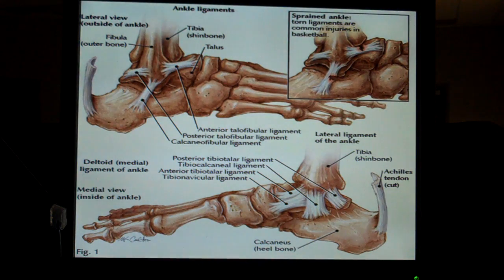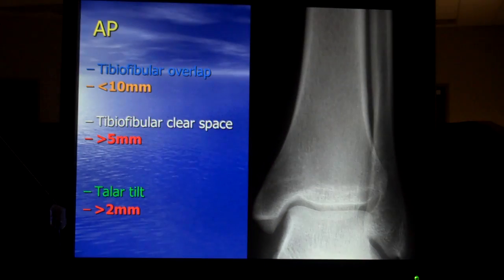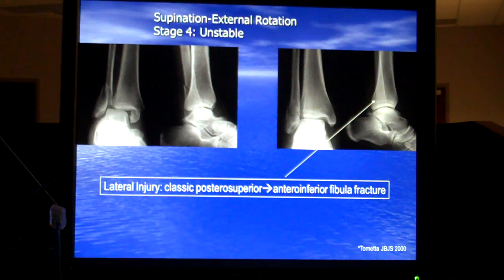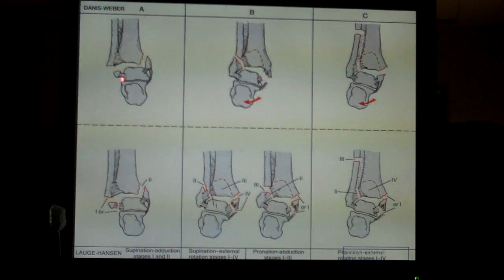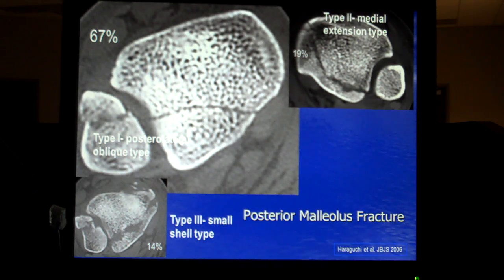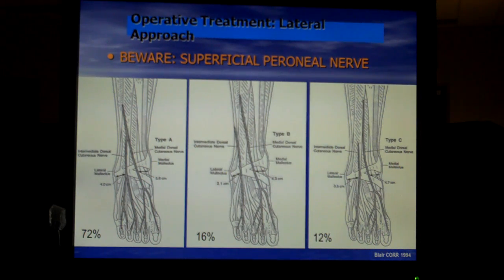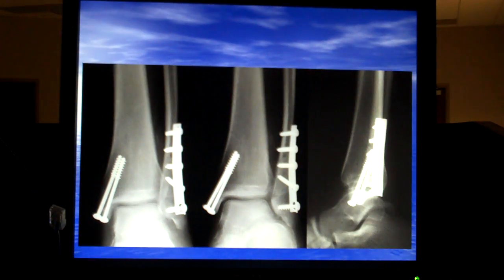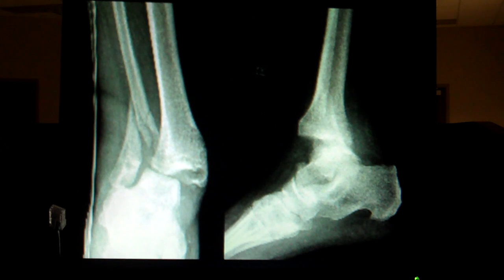Orthopaedic Trauma Conference: Ankle Fractures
Upper Chesapeake Medical Center Orthopaedic Trauma Conference for April 4th, 2012.  Conference given by Spiro Antoniades, M.D. in Bel Air, Maryland.